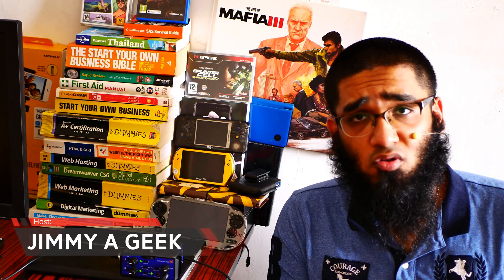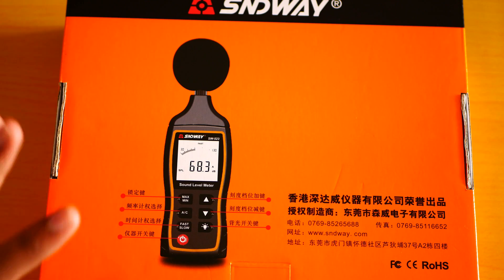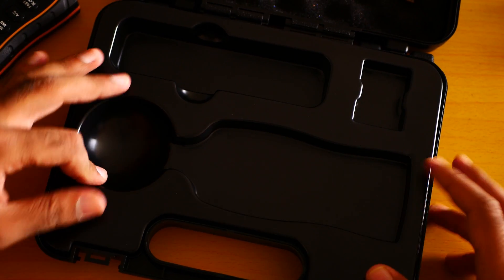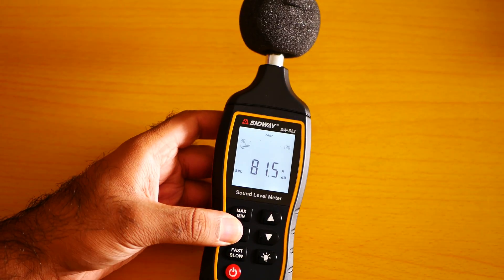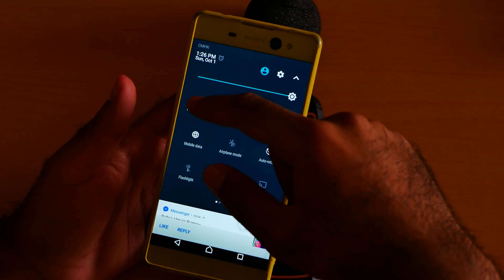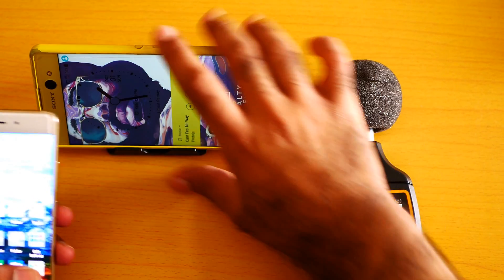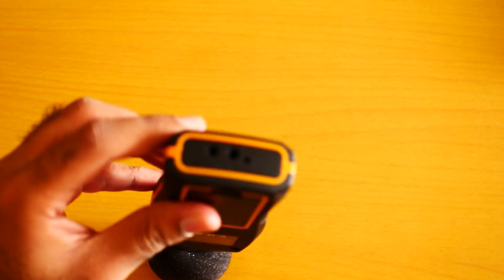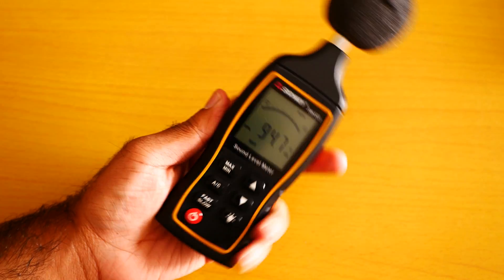SNDWAY SW-523 Unboxing & Review | Best Budget Digital Sound Level Meter ? [4K]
Best Budget Digital Sound Level Meter: SNDWAY SW-523 Review and Unboxing of the awesome Digital Sound Level Meter which can used to for Noise Measurement or Measuring the Loud Speaker of a phone which I main bought for.

The SNDWAY SW-523 the Best Budget Decibel Meter had the Measuring range from 30dB to 130dB which is perfect for testing a smartphone speaker output. Also the the SNDWAY SW-523 Digital Sound Level Meter run only 3 AAA battery which can you last forever. I really love the SNDWAY SW-523 Display which back-lit and its very easy to read the Sound Measurement which no problem. I m really enjoying my SNDWAY SW-523 Unboxing which I love to the Best Sound Level Meter in the world. The SNDWAY SW-523 is my pick for the Best Budget Decibel Meter thanks it huge bright display.

I had become a fan of the Phone Speaker Meter Tester which this SNDWAY SW-523 get right amount of accuracy so I can easily recommend the SNDWAY SW-523 Sound Meter to you.
If you are looking for a Budget Soid Meter than you can't go wrong with the SNDWAY SW-523  Digital Sound Level Meter for less than $30 and Make sure to buy the dB Meter from my link and Subscribe for More Best Electronics Review Videos.